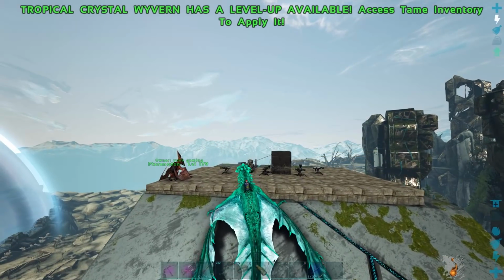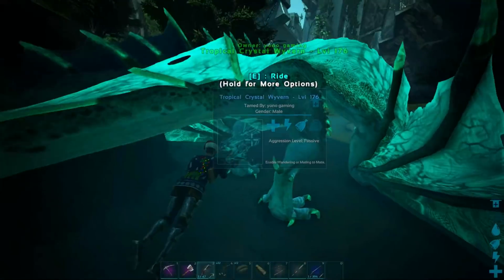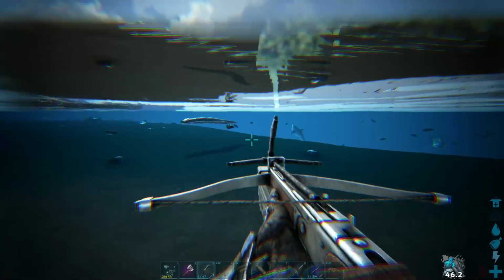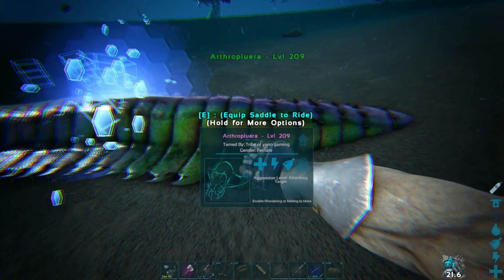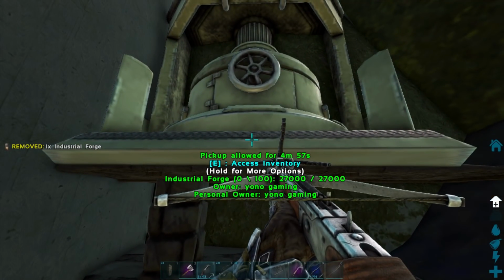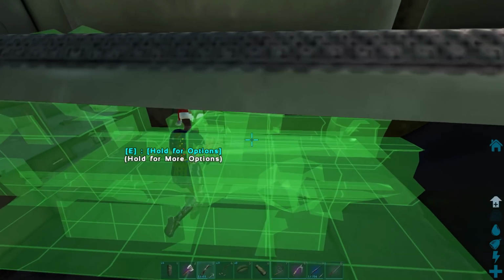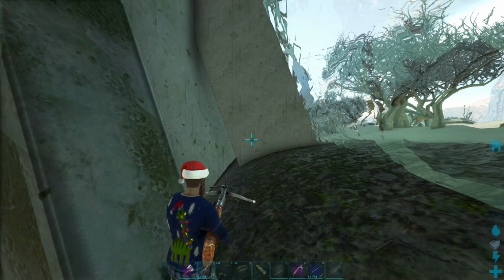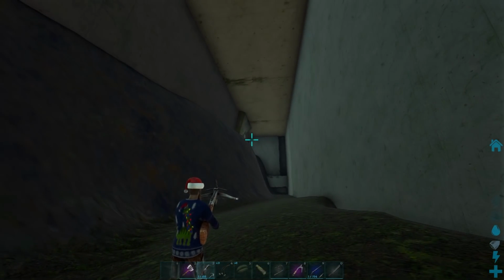Moving Into an Insane Extinction Rat Hole | Ark Small Tribes Unofficial PvP S1 E5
Thank you Guy's so much for all the recent Support.